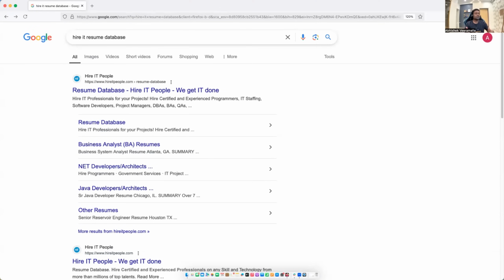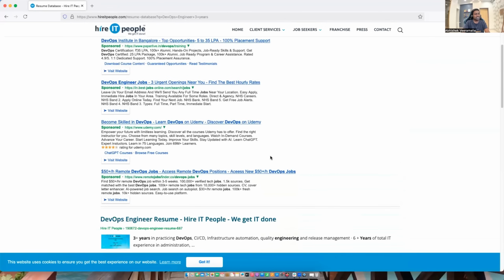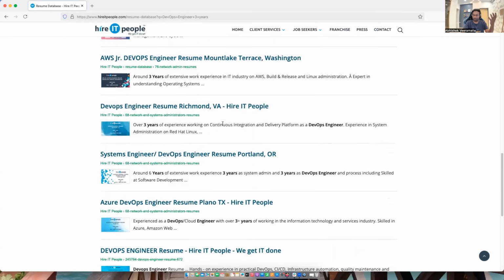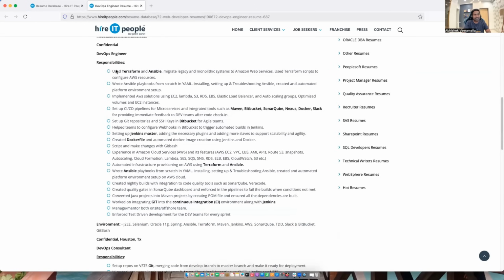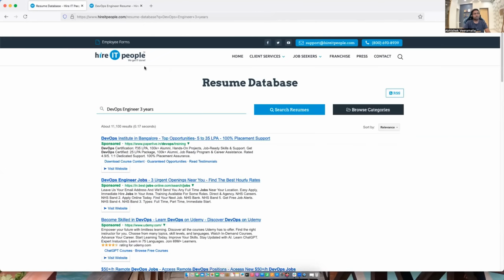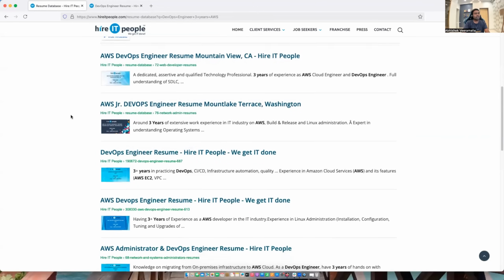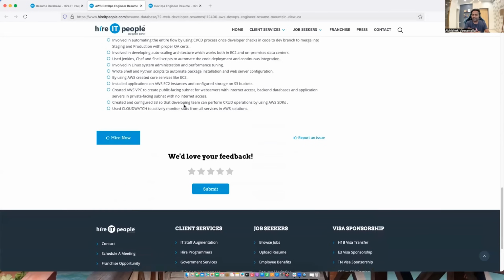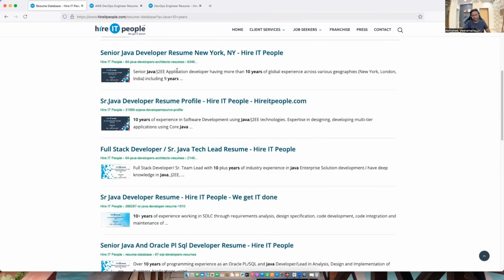This website shares resumes of selected candidates for reference | Build your Resume